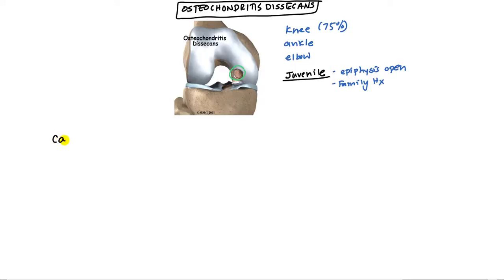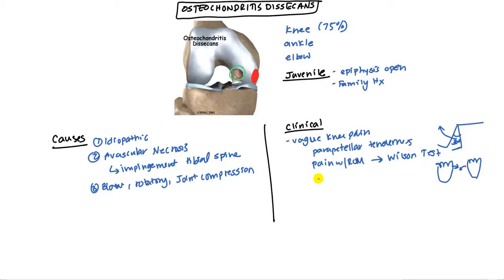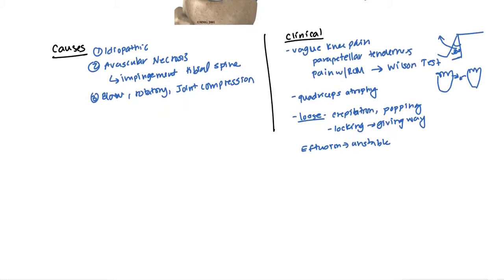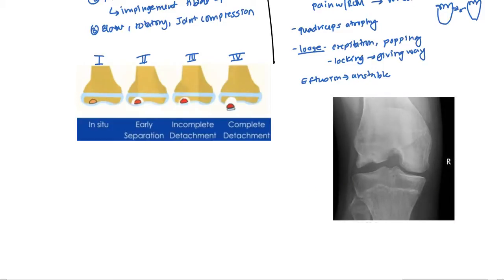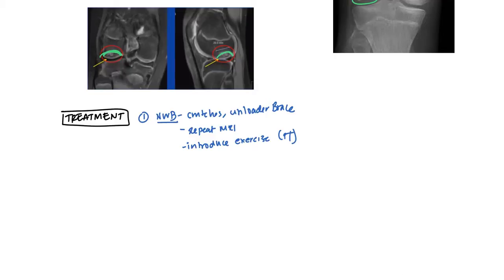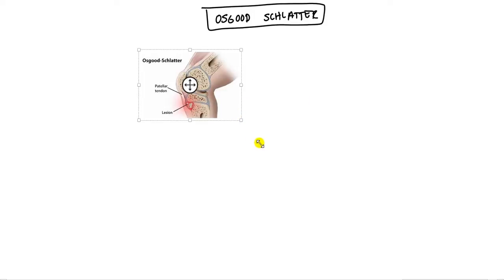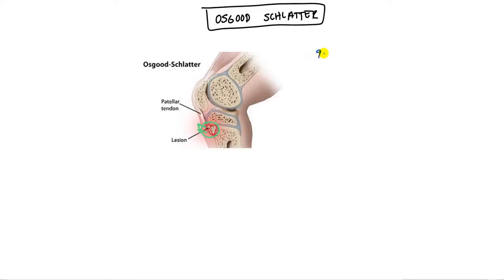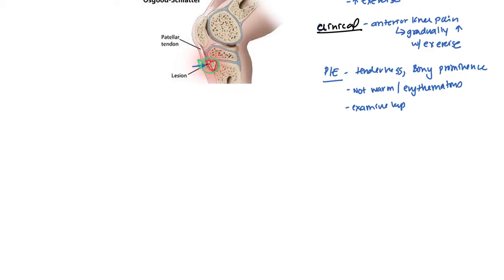Osteochondritis and Osgood Schlatter for the USMLE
OSTEOCHONDRITIS DISSECANS
Articular surface of the knee bone breakdown and exposes the bone underneath. The most common joint affected is the knee, ankle and elbow. Juvenile is when the epihpysis is open rather than formed. Generally has a family history.
Causes and etioloygy of osteocondritis is idiopathic, and avascular necrosis specifically impignement of tibial spine. Blow or trauma may also be the cause, either rotatory or joint compression. The first part of the knee affected is the lateral or medial side of medial epicondyle.

Clinical findings, sign and symptoms are due to vague knee pain, parapatellar tenderness after palpating around patella. Wilson test is to ask them to medially rotate foot and then striaghten the foot and they will feel pain at 30 degrees. Quadricips atrophy. After there are loose fragments, there can be crepitations, popping and locking. If there is effusion than it the osteochondritis is classified as effusion.

STAGES consist of in situ, early seperation on in certain areas, incomplete detachment, complete detachment. Investigations of choice are x-ray will show uneven surface. MRI will allow better staging and severety.

First treatment is non-srugical consisting of no weight bearing, unloader brace, repeat MRI and X-rays. Slowly introduce exercise and physiotherapy. If it doesn't improve than you can do srugery. Arthroscopic drilling which stimulate regeneration and growth. Fragment fixation to return fragment. Autograft transfer or a chondrycyte transplant. Allograft is when there is a large lesion of greater than 25 millimeters.

OSGOOD SCHLATTER
Pathogenesis consist of chronic overuse as a child, leads to damage of epiphysis of tibial tuberosity and then there is callus being laid down. Consists mostly in 9-14 years of age during rapid growth and lots of exercise.

CLINICAL
Anterior knee pain and gradually worsens with time and with exercise. On physical examination there will be tenderness on tibial prominence. Not warm or erythematous and examine the hip because sometimes it is referred pain.

TREATMENT
Generally osgood schlatter is benign and self-limitng that resolves after growth plate fuses and resolves by 6-18months. Pain management with NSAIDs. Glucocorticoids, physiotherapy. Surgery can be done after ephiphyseal closure. Complication is genu recurvitum which means the knee is curved backwards.